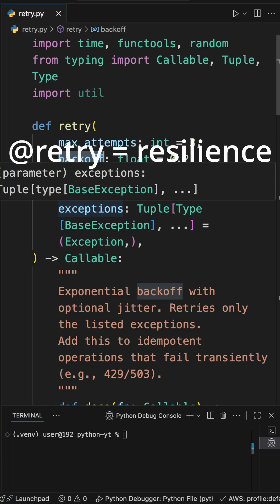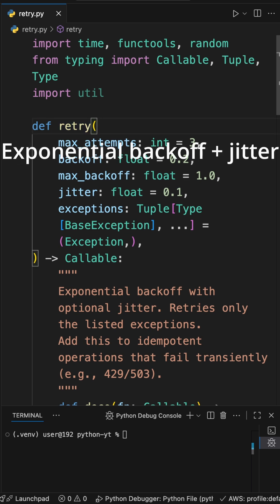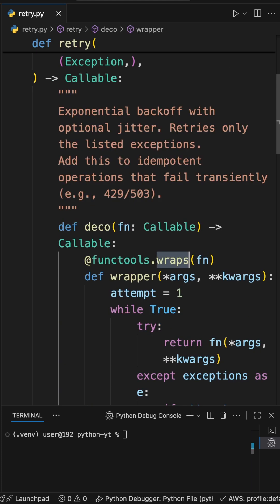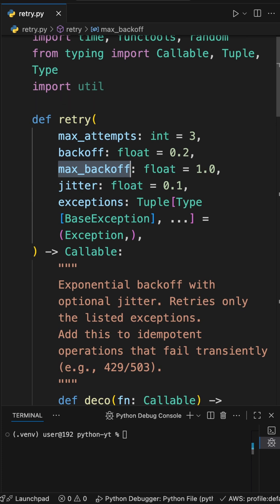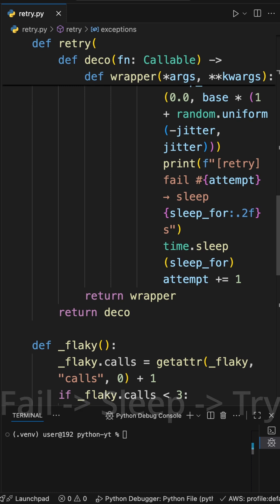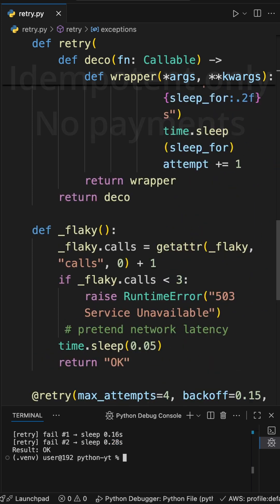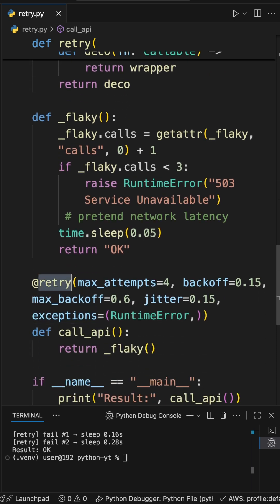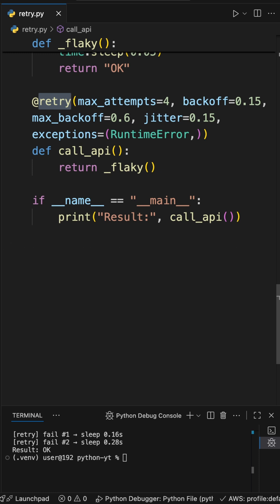Python @retry: exponential backoff + jitter (the safe way)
Stop fragile failures. @retry with backoff + jitter, capped with max_backoff. Live demo + when NOT to retry.

Comment “DECORATE” for the prod decorator pack (retry, TTL cache, timeit).